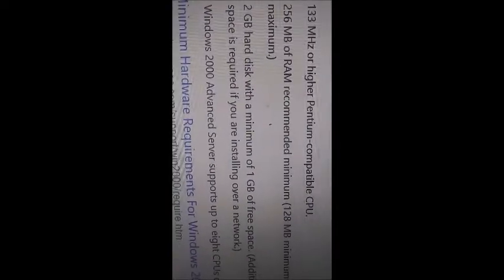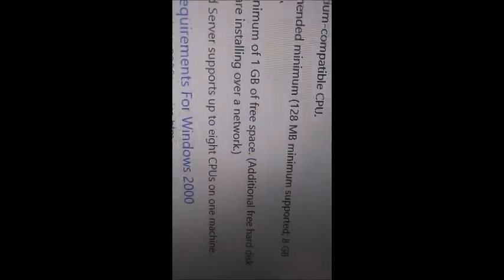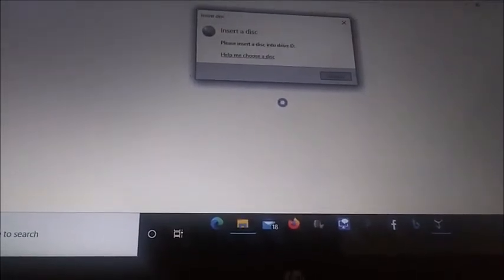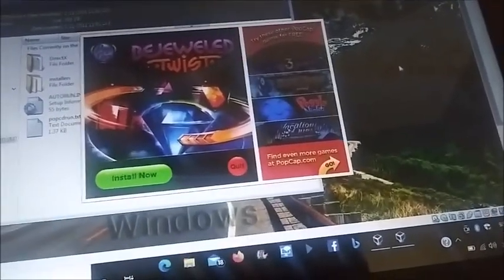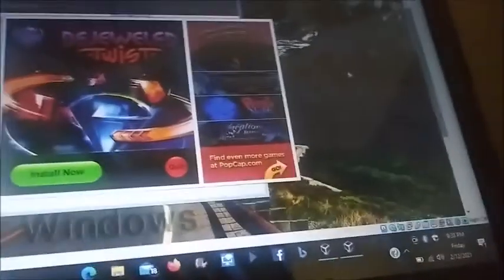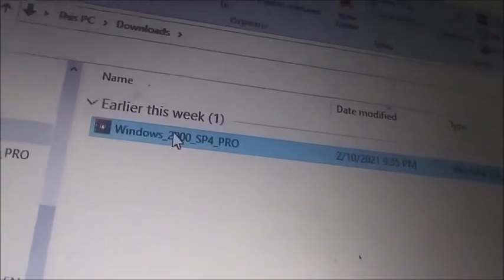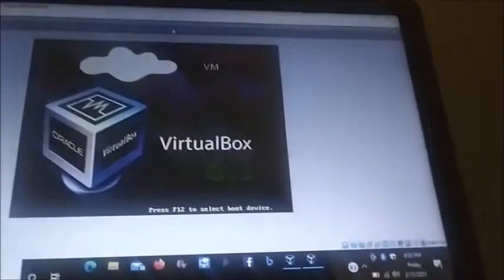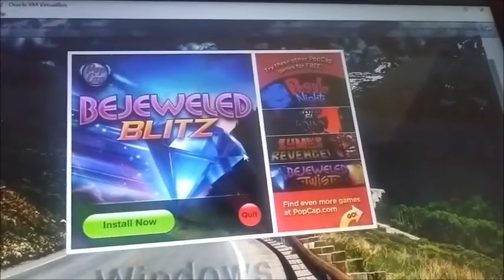My Bandicam d i y live video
My Bandicam d i y
live video